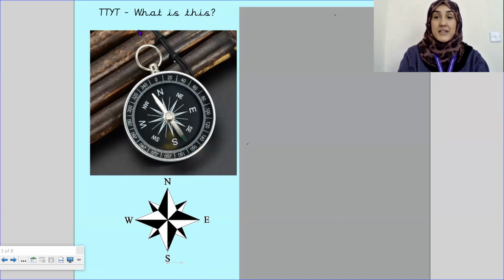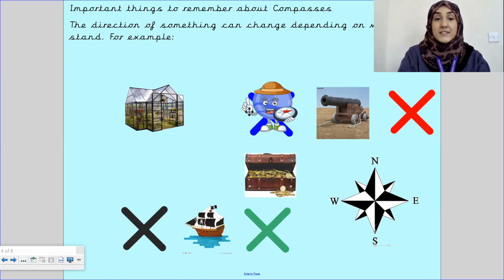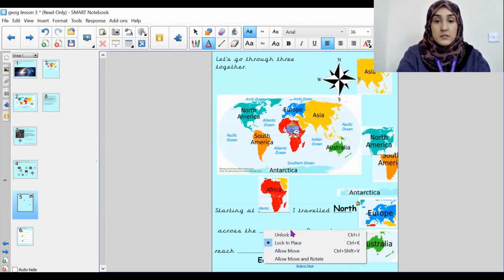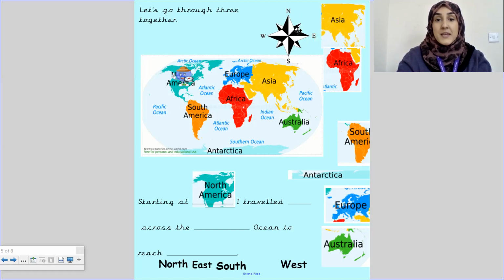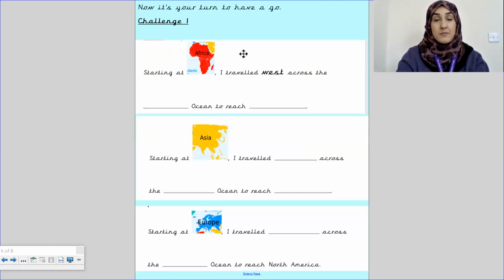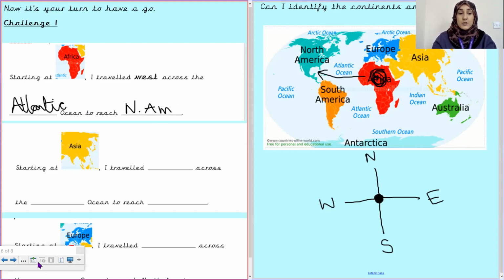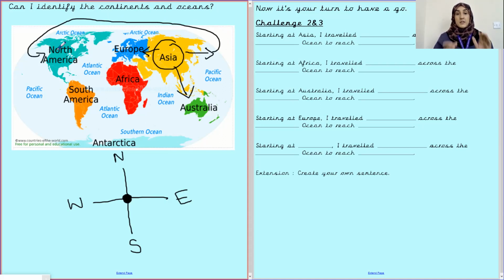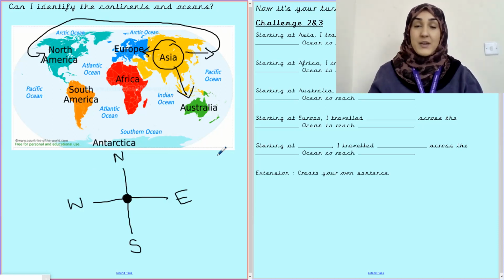Year 2 - 11th February - Morris - Geography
In today’s lesson, Miss Baig goes over a recap lesson of the continents and oceans. We complete an activity linking past knowledge of compasses, continents and oceans.